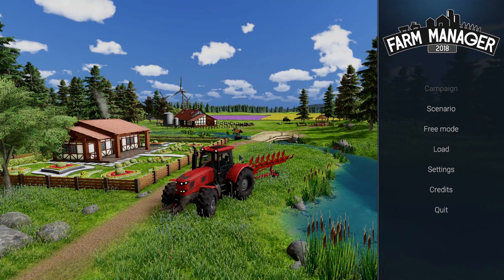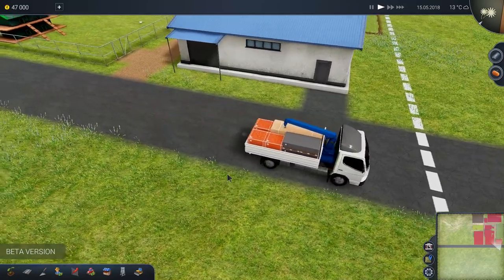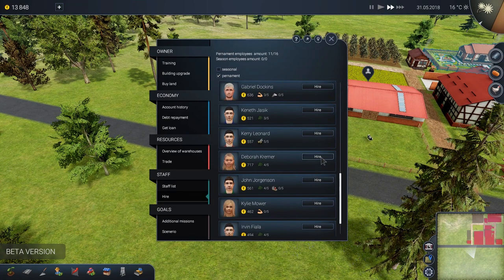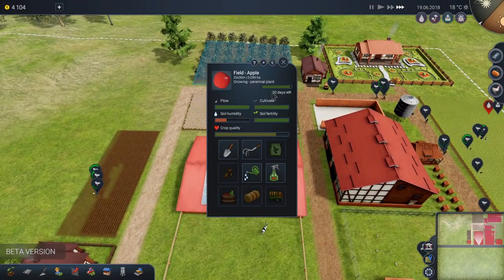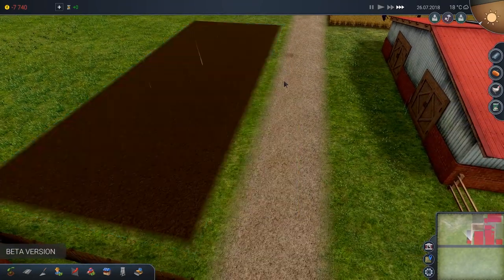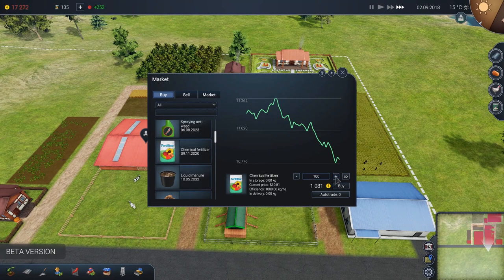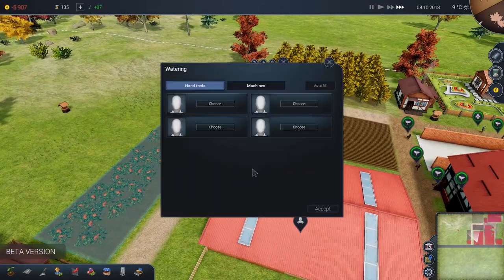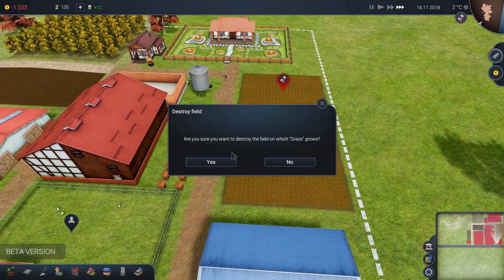First Look: New FARMING TYCOON & FARM BUILDER Simulator | Farm Manager 18 Gameplay